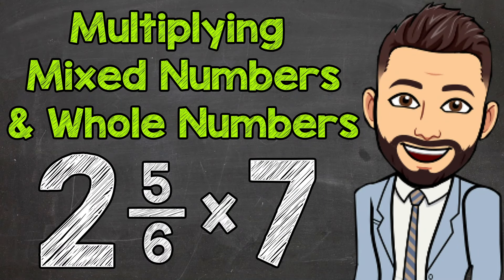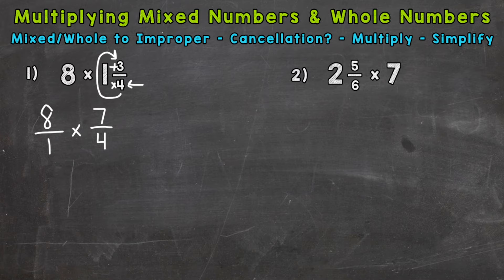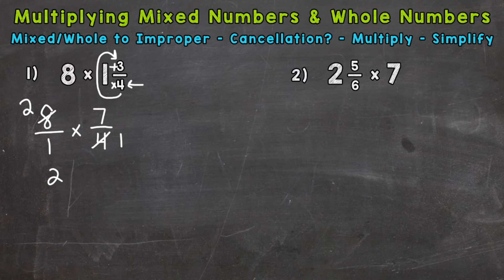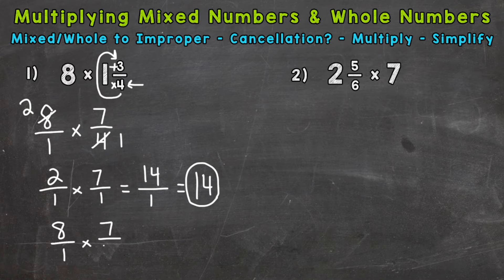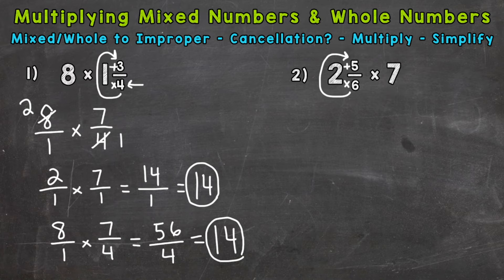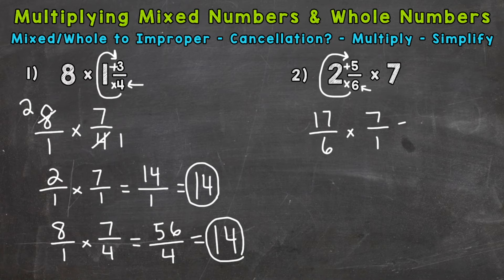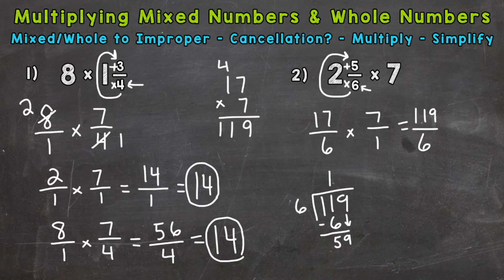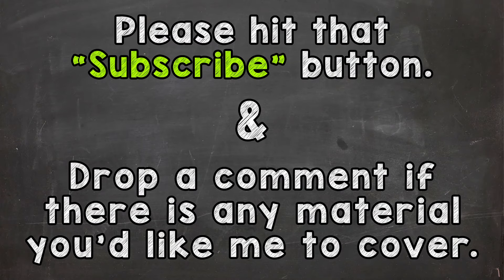Multiplying Mixed Numbers and Whole Numbers | Math with Mr. J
Welcome to Multiplying Mixed Numbers and Whole Numbers with Mr. J! Need help with how to multiply a mixed number by a whole number? You're in the right place!

Whether you're just starting out, or need a quick refresher, this is the video for you if you're looking for help with multiplying a mixed number and a whole number. Mr. J will go through multiplying mixed numbers by whole numbers examples and explain the steps of how to multiply mixed numbers and whole numbers.

Hopefully this video is what you're looking for when it comes to multiplying a mixed number by a whole number.